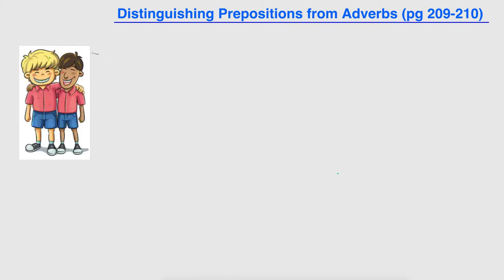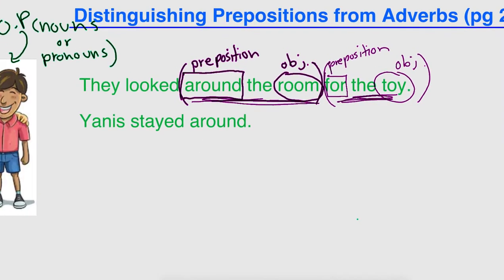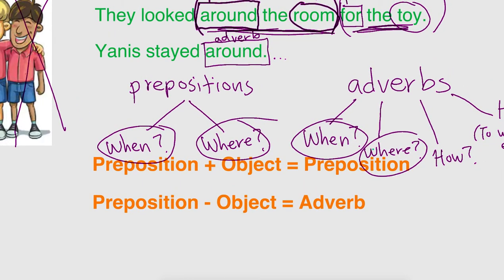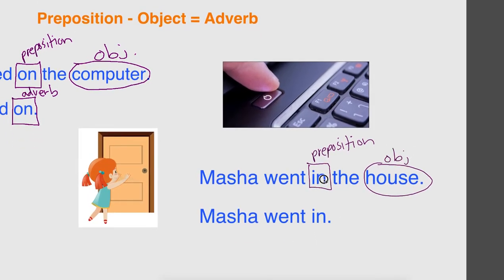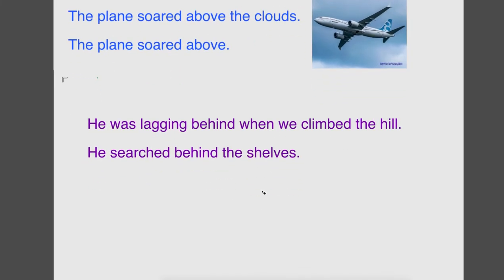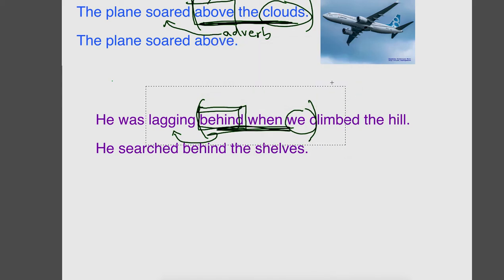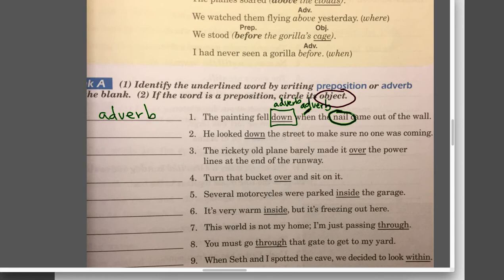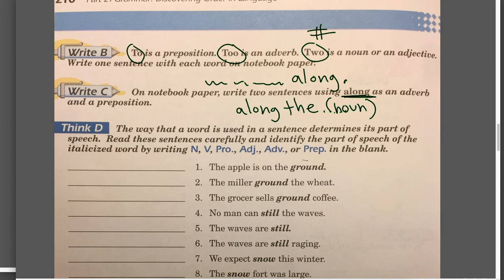Language pg 209-210 (Distinguishing Prepositions from Adverbs)